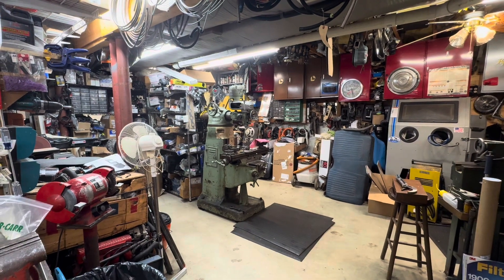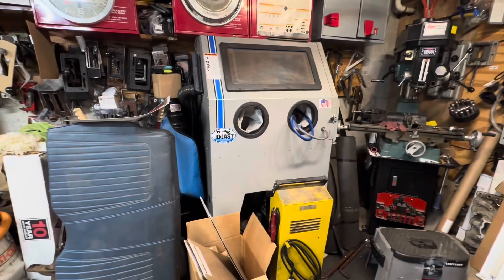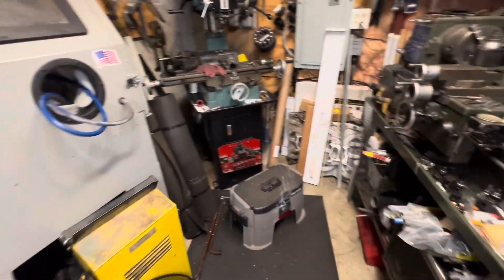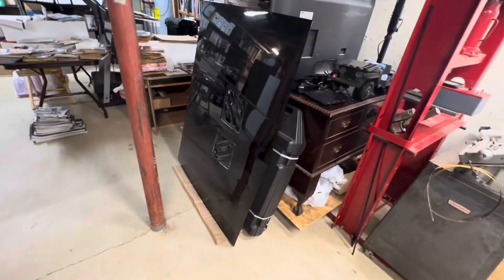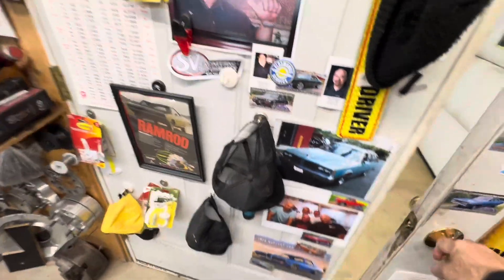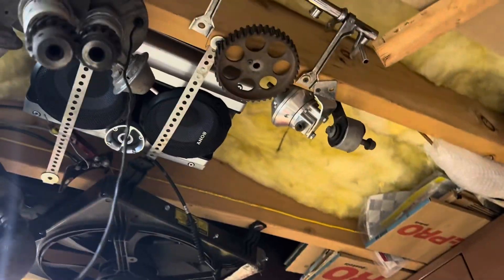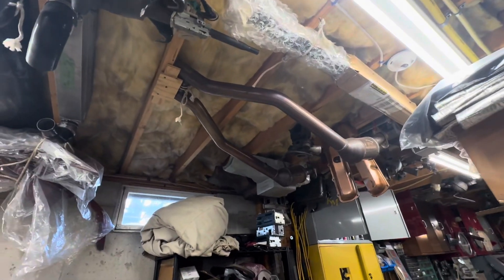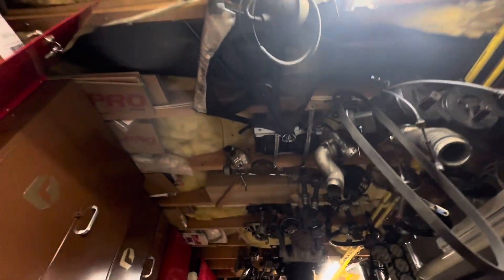Shop tour (part 1)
A look at the basement and garage workshop at my house. If you’ve ever wanted to see where I work on some of my projects here’s a walk-through of it